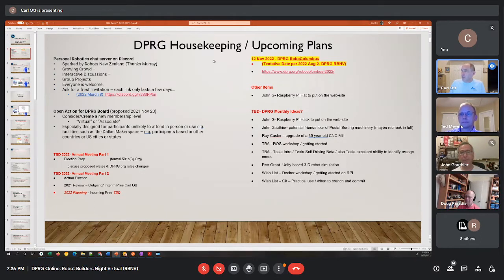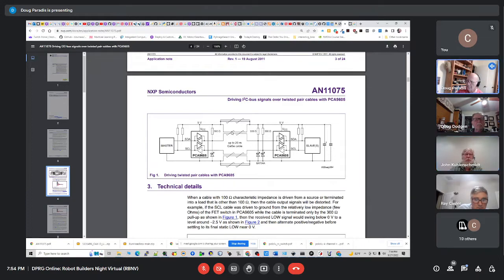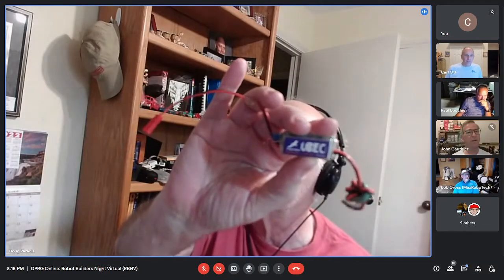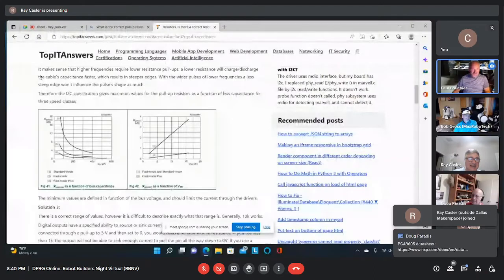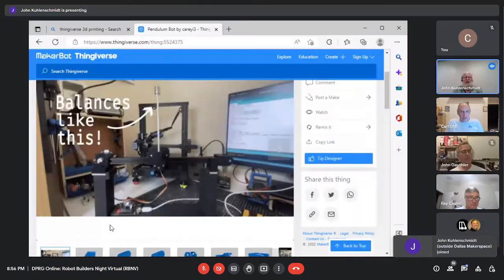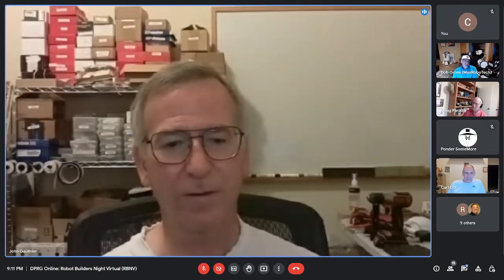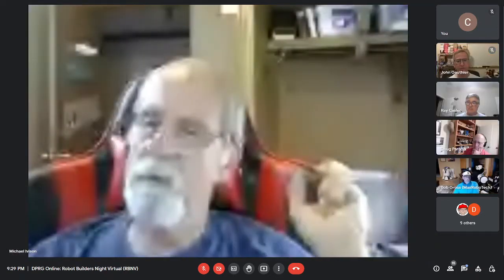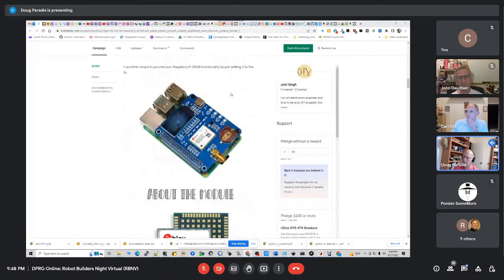DPRG RBNV – Robot Builders Night Virtual – September 27, 2022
DPRG's virtual robot builders night out meeting, re-named Robot Builders Night Virtual (RBNV), held on September 27, 2022.

Normal meeting format is:
       -- Ad-hoc presentation.